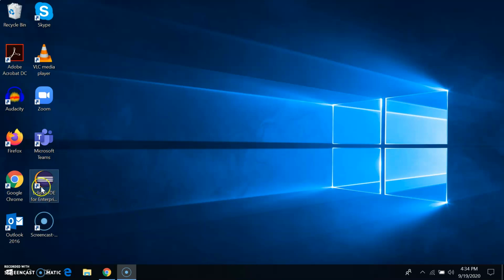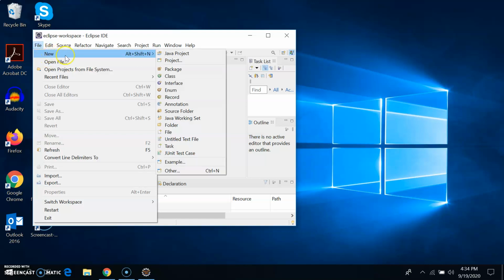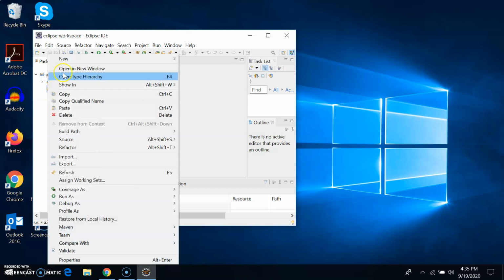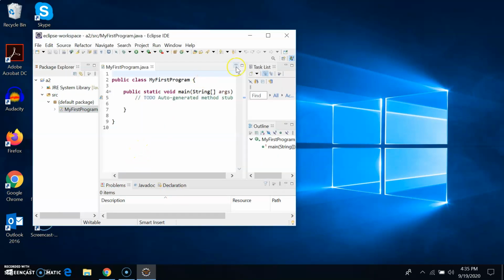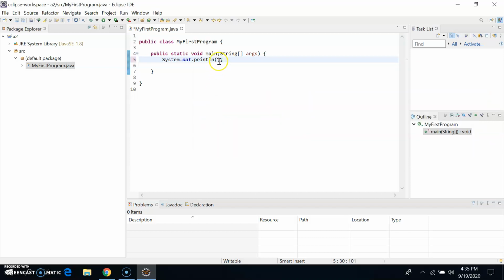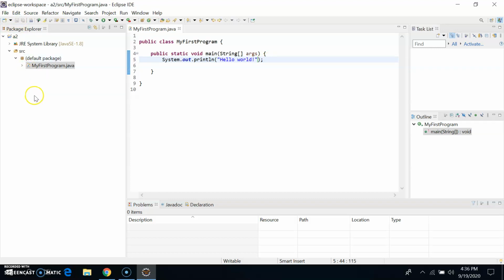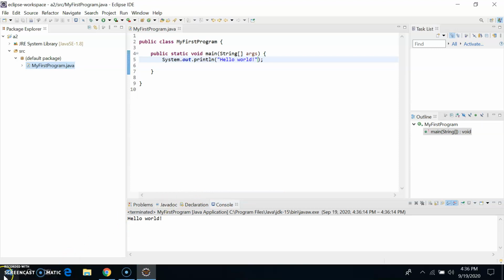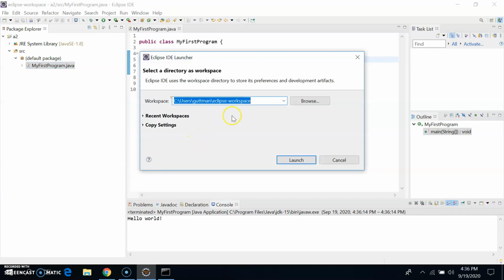Assignment 2: Compling and Running Java Program